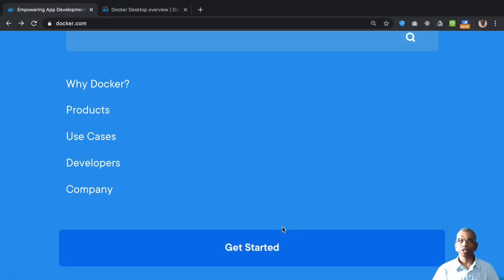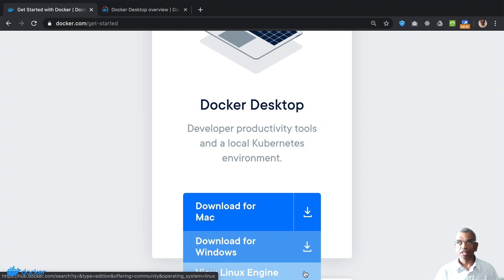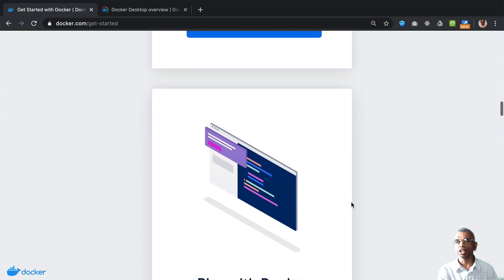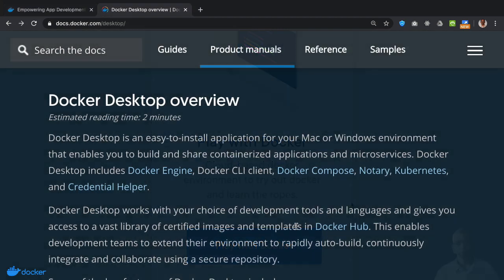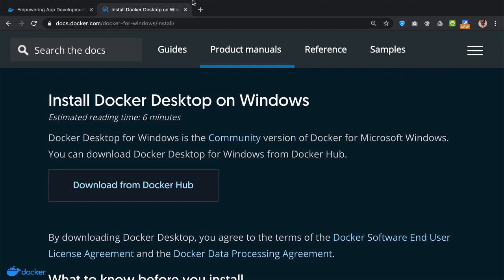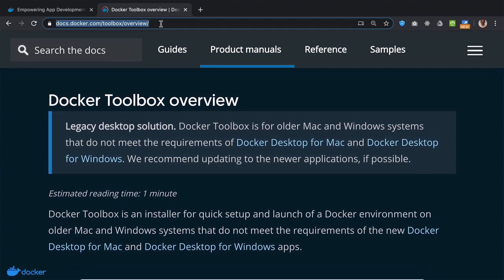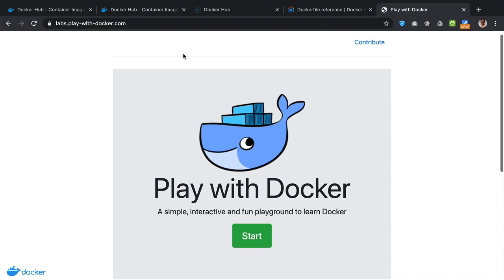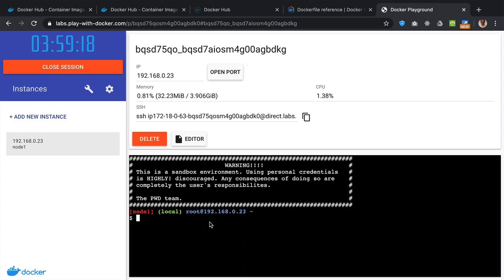Setting up Docker on Your Computer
In this video, I briefly introduce you to pointers on how to get your computer ready with Docker, either by installing Docker Desktop or Docker toolbox.